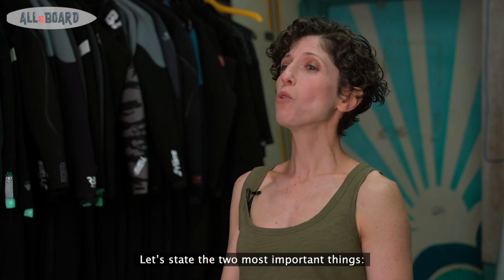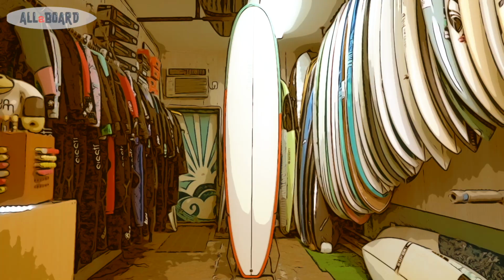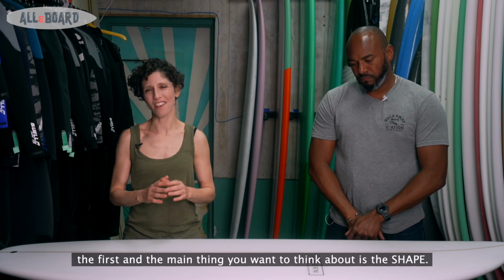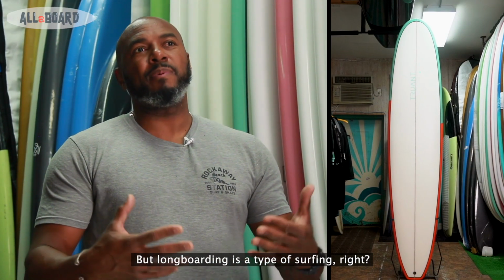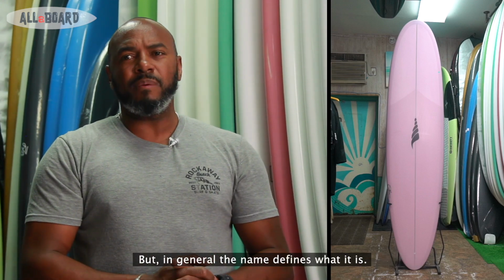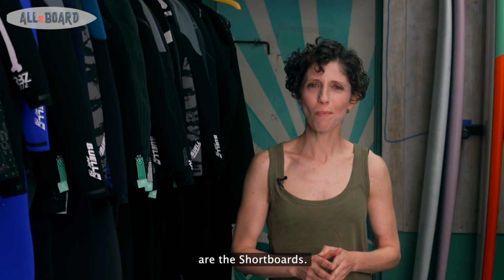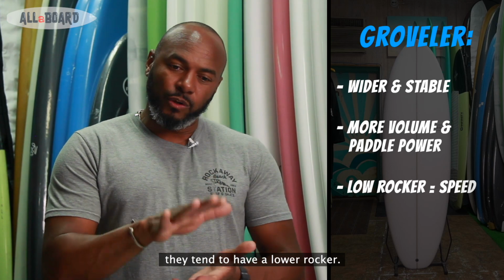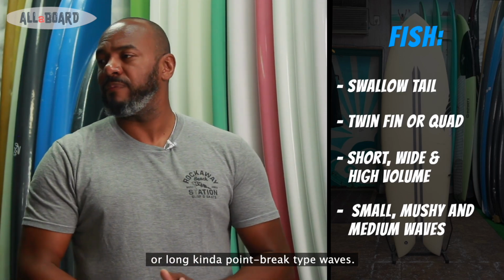An Overview on Surfboard Shapes - Different Types of Surfboards Explained - PART 1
An overview on surfboards shapes is part 1 of Different Types of Surfboards Explained series. The video goes over the shapes you need to know about before buying your first, or your next board. There is so much information out there, so these are the general things every surfer, at any level, should know.

This is the first out of two videos - here we focus on surfboard shapes - Longboard, Funshape, Gun, Shortboard, Groveler, and Fish and the general things to keep in mind regarding each shape.

In the second video we'll get into some more technical information which will help you understand all aspects of every surfboard, and every shape: the rocker, nose & tail, bottom contours, fin-setups, volume, and dimensions. Check it out in this link:

🔷 🔷 🔷   Video and audio recording: Jango

0:00 Introduction
1:36 Pastimes App - Sponsor
3:05 Surfboard Shapes
4:15 Longboard
5:12 Funshape
6:12 Gun
7:04 Shortboard
7:57 Groveler
8:37 Fish